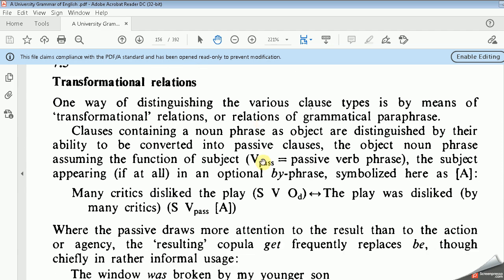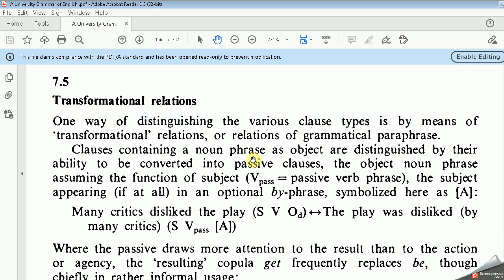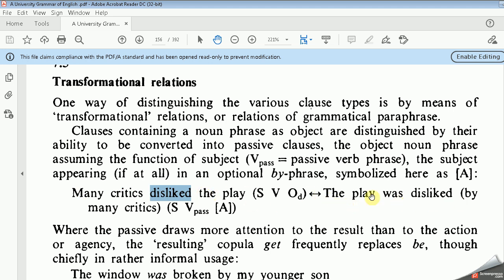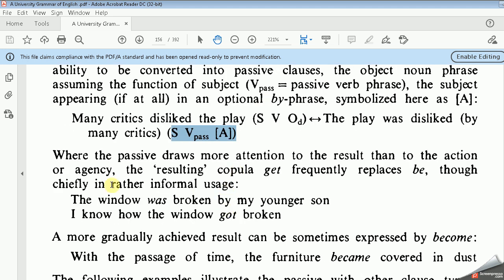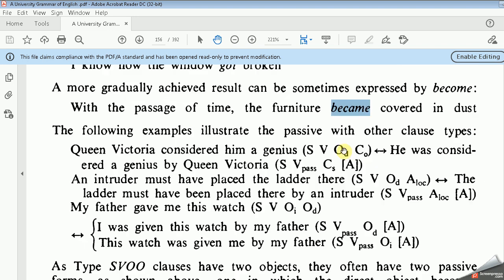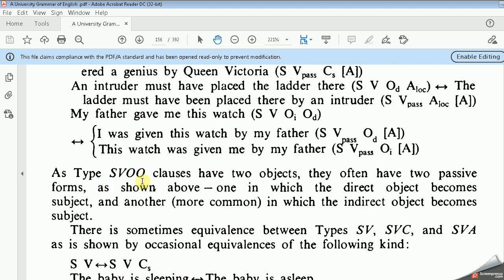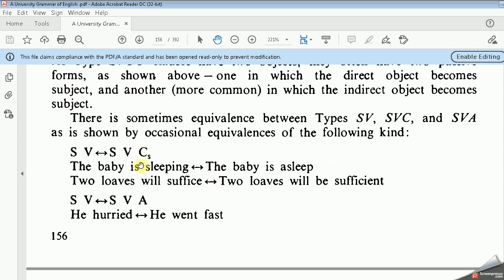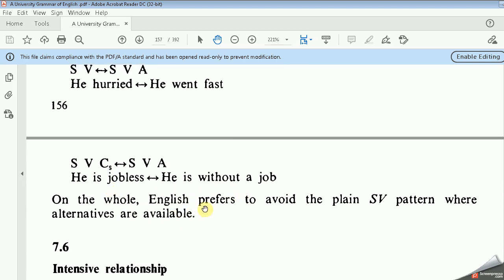7.5 A University Grammar of English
7.5 Transformational Relations